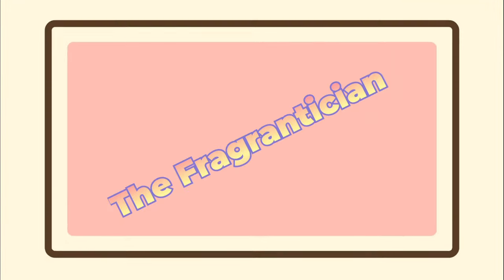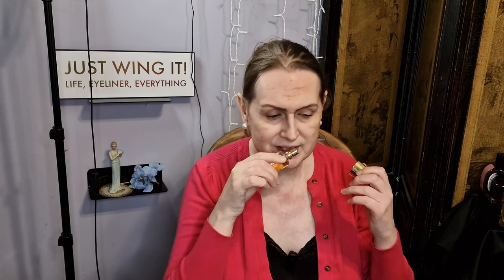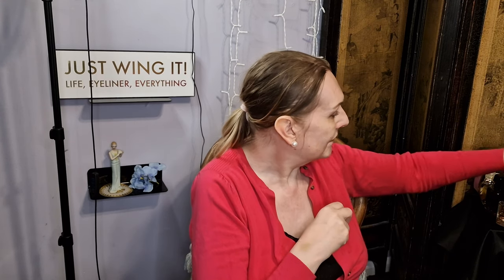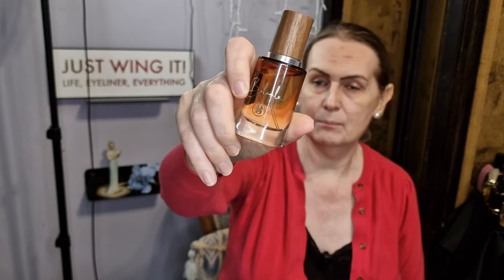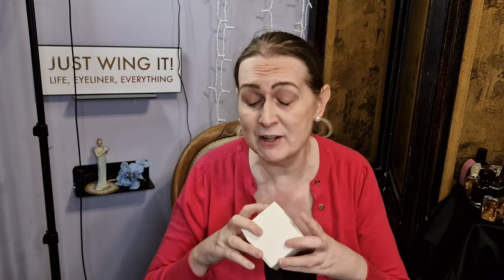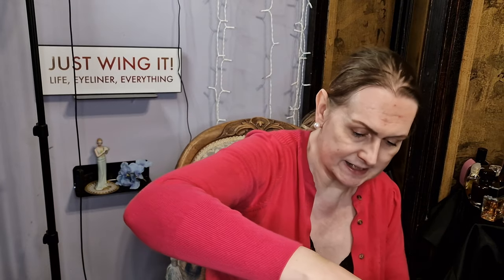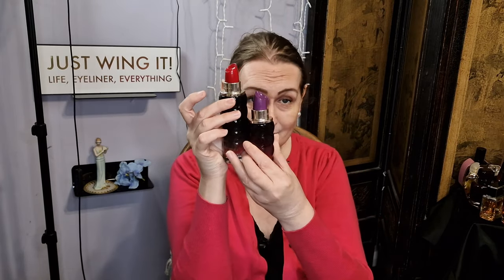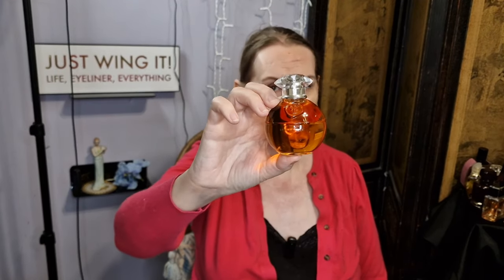My complete Fragrance collection Part One! @50Scents_uk @PaolaBianka mentioned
Here it is Part one of 3 parts. Watch out for Part 2 tomorrow and Part 3 the day after!